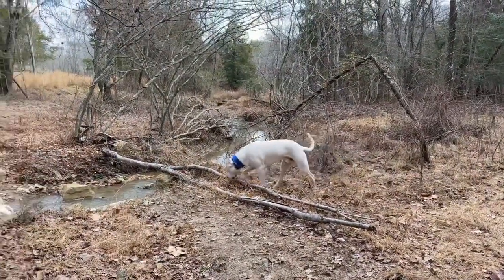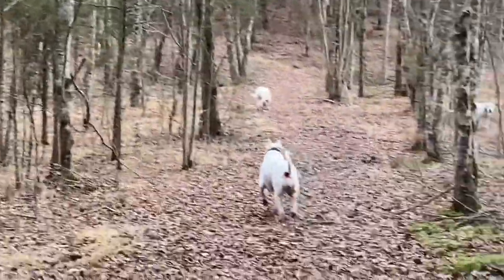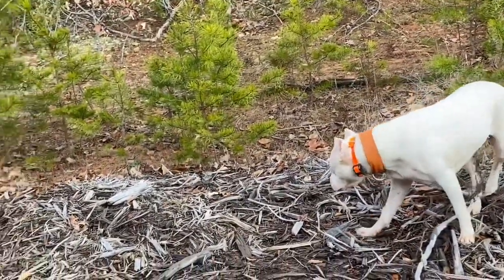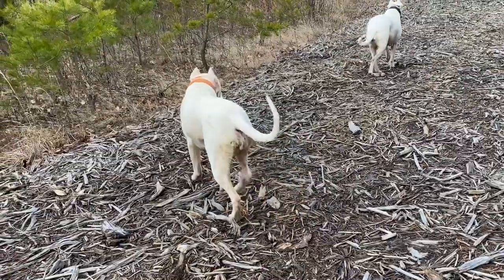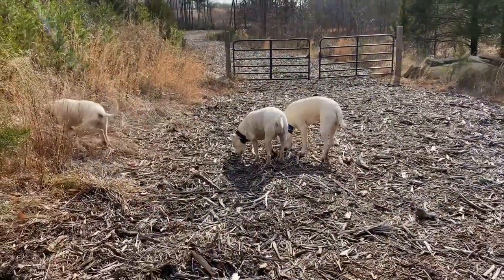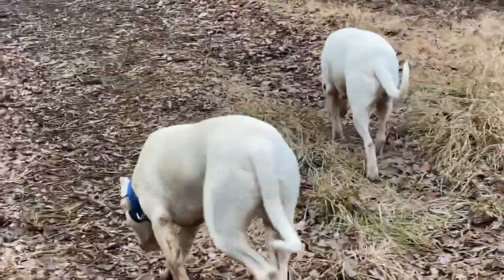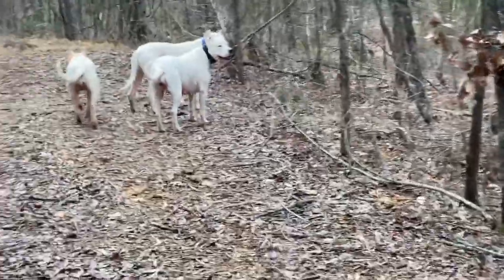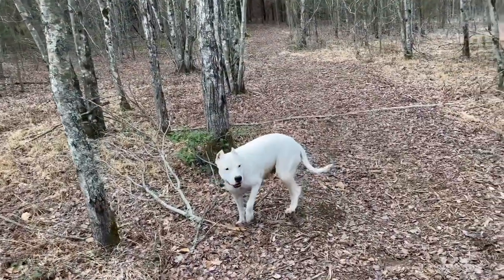AGGRESSION IN DOGO ARGENTINOS | KEY FACTORS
Welcome Dogo Argentino enthusiasts! In today’s video we chat about key factors in dog aggression in the purebred Dogo Argentinos. All the footage in our videos features our very own show dogs that are bred by us and/or owned by us.

Need more Dogo in your life? Join our fan club!

All our Dogo Argentinos are registered with AKC, UKC, IABCA. We believe in raw feeding, outdoor exercise, professional obedience training, frequent socialization and lots and lots of love. Our Dogos are show dogs that have won numerous awards, titles and wins in conformation and obedience. We are proud of our pack.